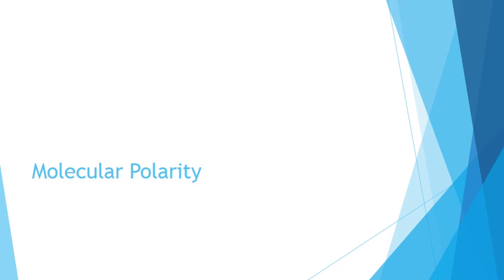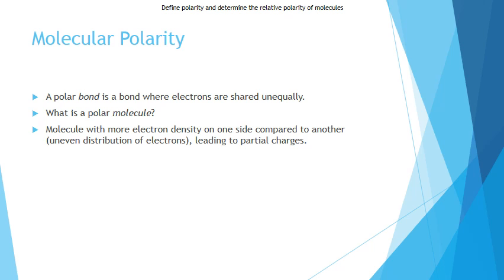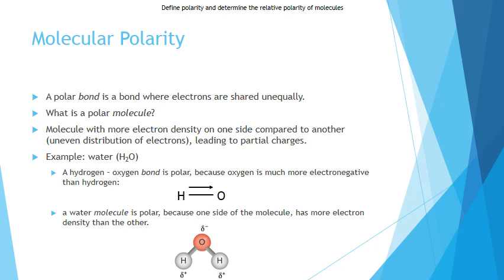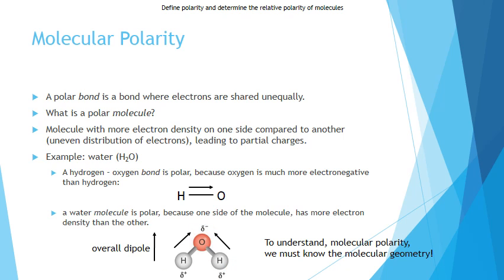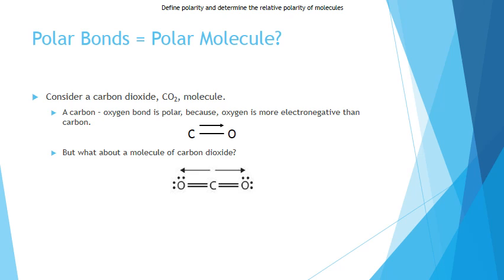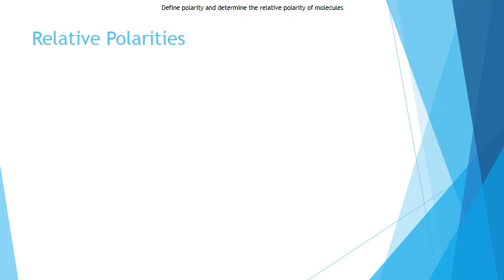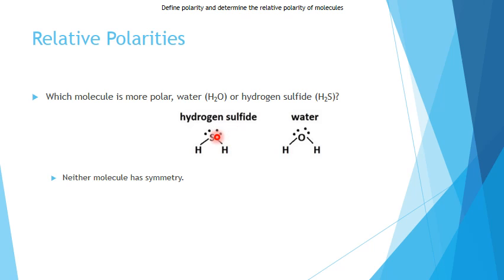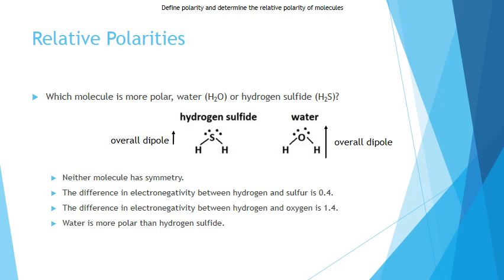Chem: Bonding 4: Molecular Polarity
Discussing the difference between polar bonds and polar molecules